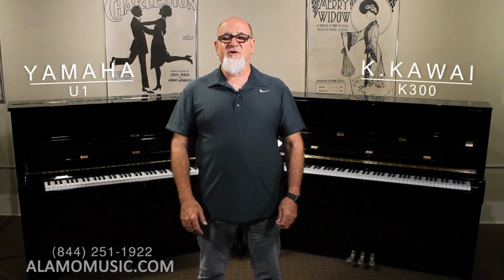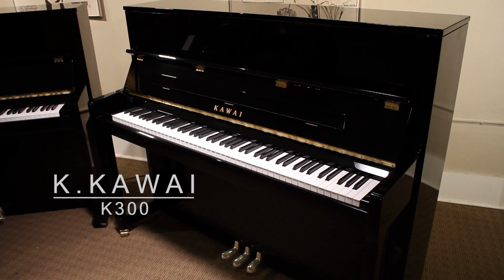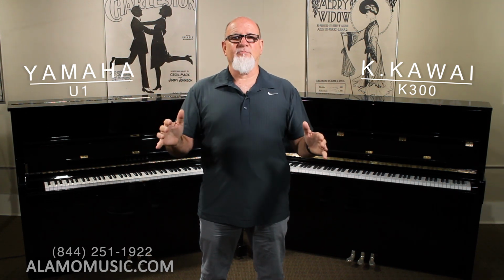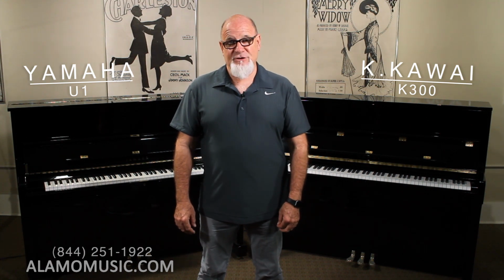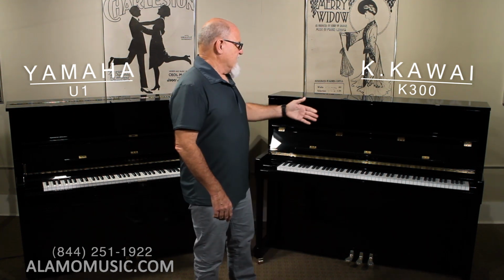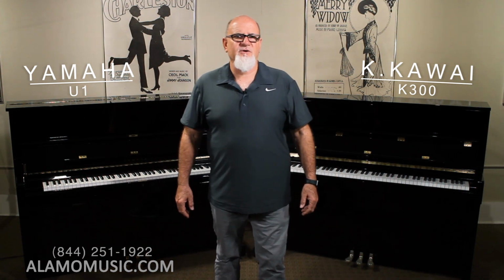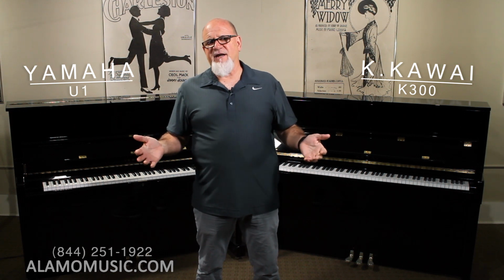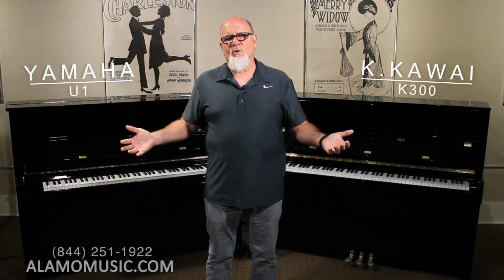Studio Piano Showdown: Kawai K300 vs Yamaha U1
Kawai K-300 and the Yamaha U1 are two of the most popular pianos on the market today.  These are powerhouse professional pianos designed for professional musicians and are the choice of universities, studios and players all over the world.  Join us as we go through some of the differences between these similar pianos and what sets them apart.